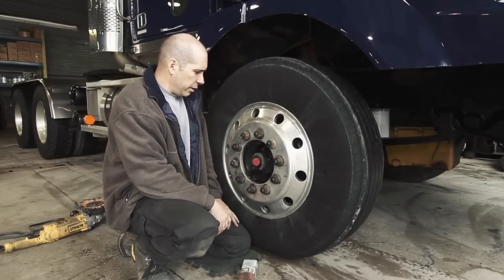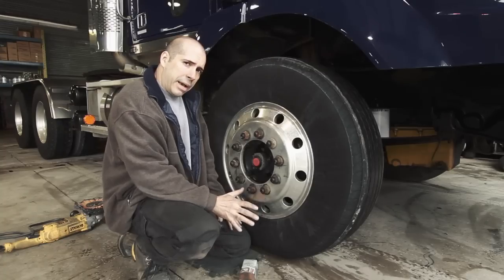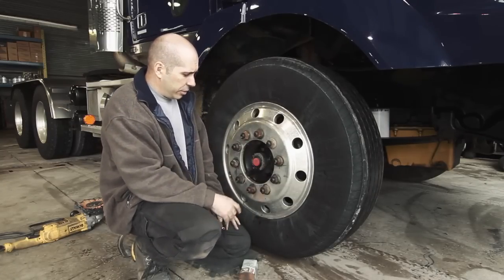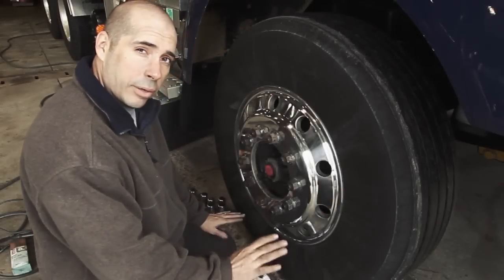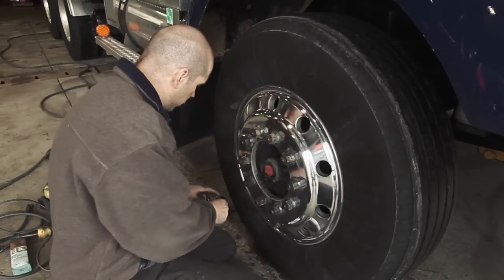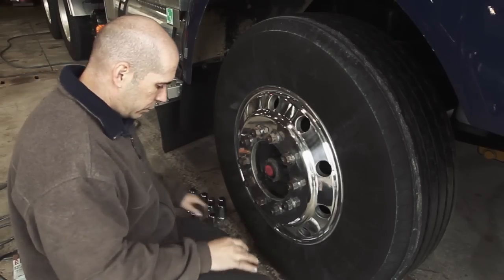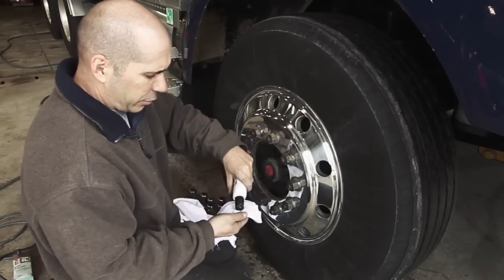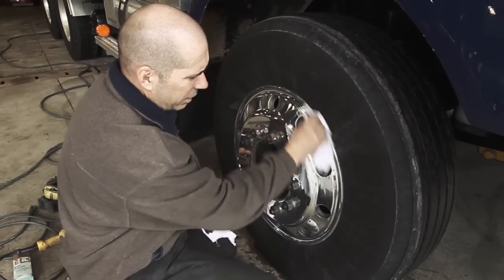How I One Step Polish a rim - How to polish Aluminum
How I polish rims that remain on the truck.  you can find everything I use to get these results on my website.